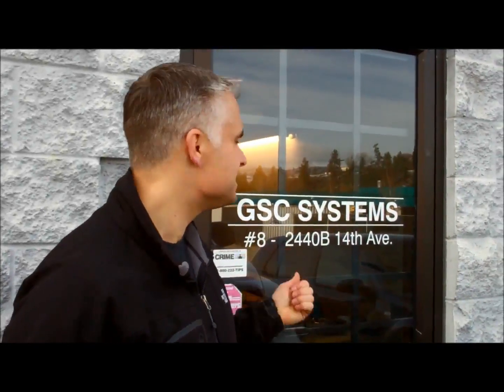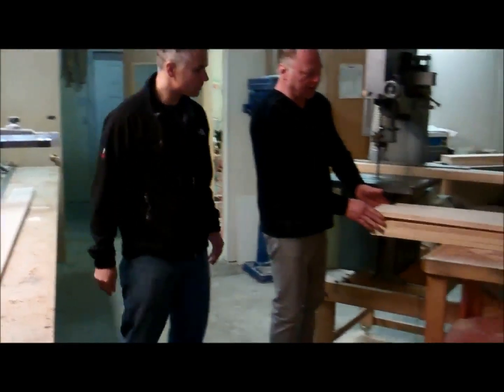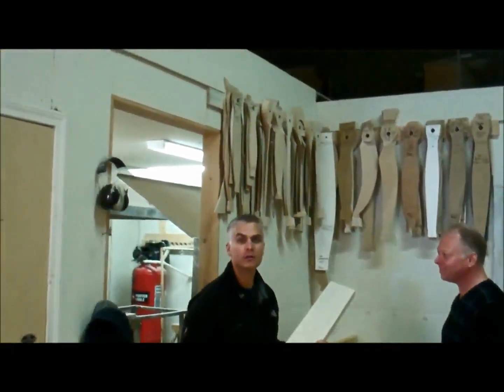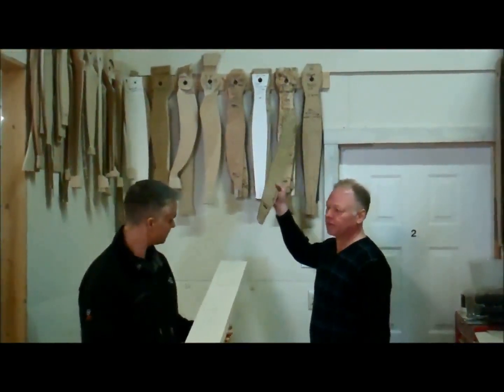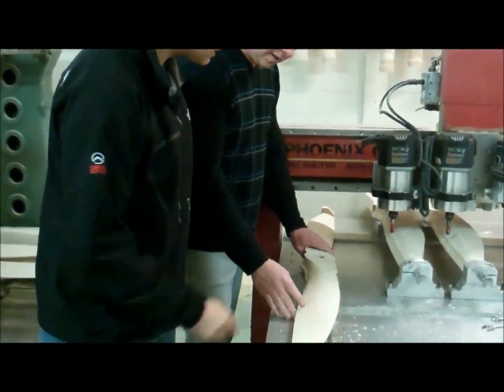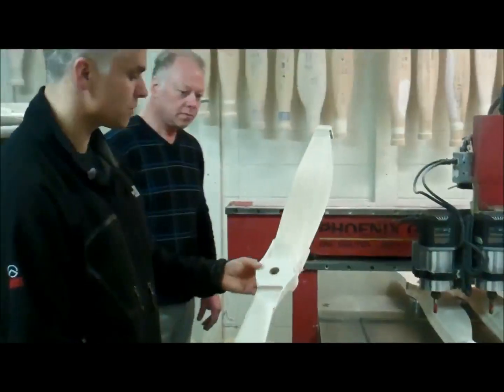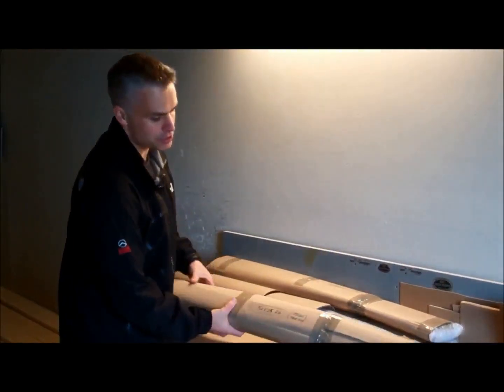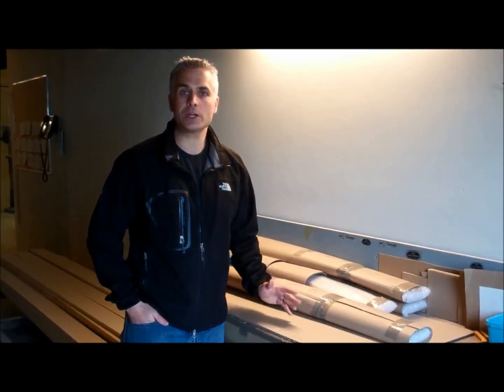How a pro wood propeller is made for paramotors and ultralights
GSC systems has been making high quality wood props for over 20 years. They use the finest eastern maple and the latest computerized machines for precision accuracy. GSC props are perfect for powered paragliding, paramotors, ultra lights and airboats. If you need a custom made prop made and or something duplicated then GSC systems props can hep you out. If you need a new or replacement paramotor or ultra light wood propeller call, email or visit GSC Systems or or . They will be glad to help get you what you need.